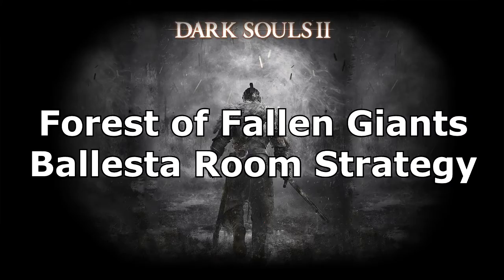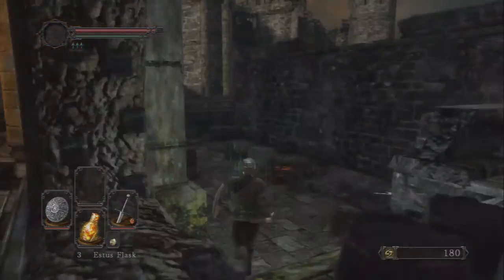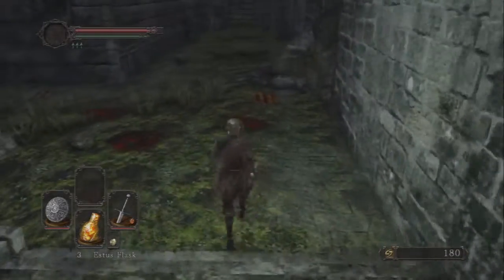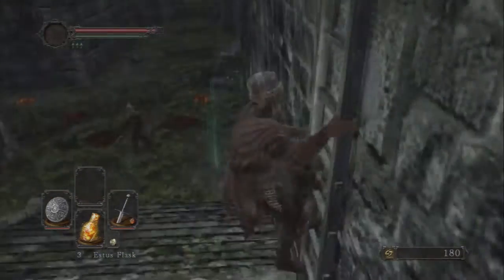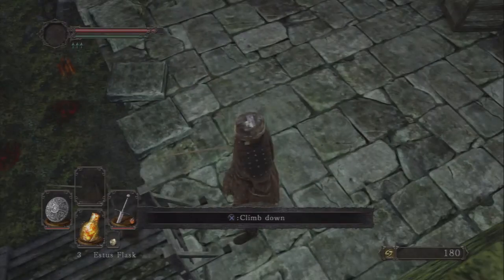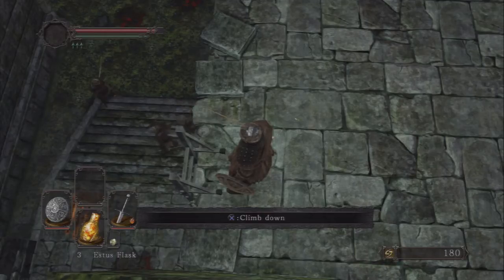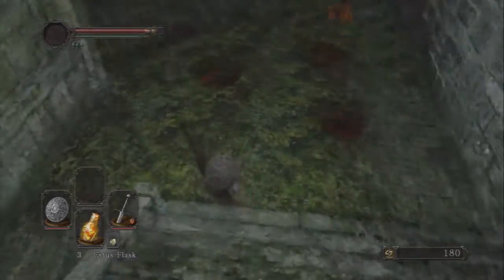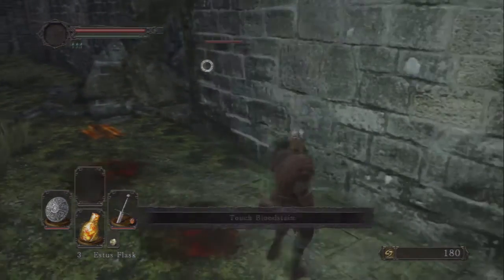Dark Souls 2: Forest of Fallen Giants Ballista/Crossbow Room Strategy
There's a room in the Forest of Fallen Giants that has a number of very large Ballista/Crossbow things. I had a surprisingly hard time clearing out that room to get to the delicious treasures inside, but I managed to come up with a pretty low-tech way to do it. This is just a a quickie video showing how I managed to do it.